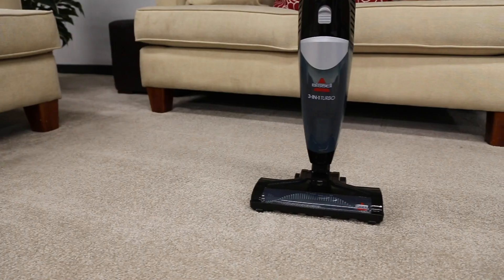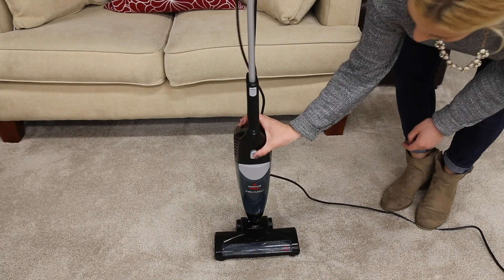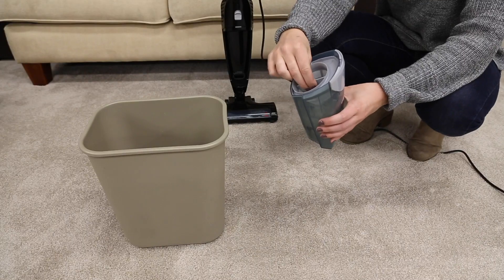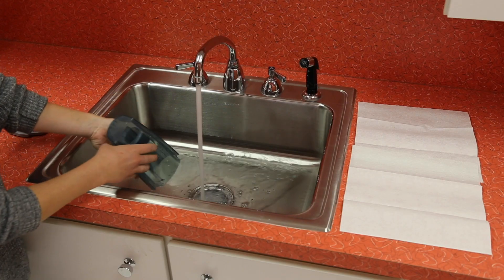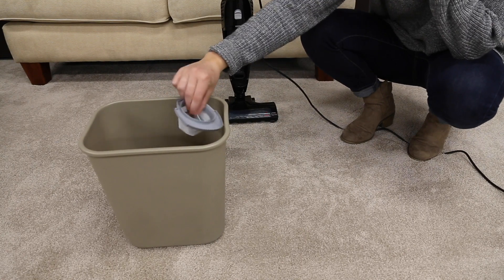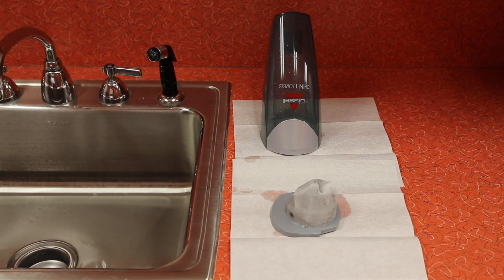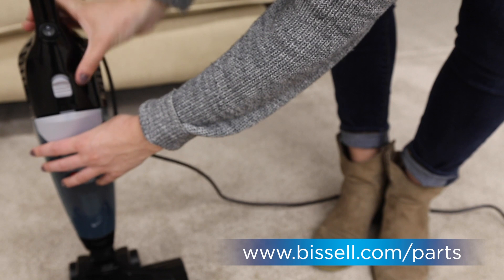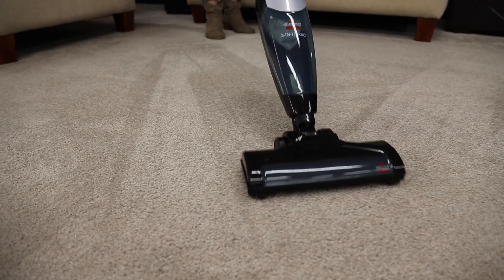How to Clean the Dirt Tank and Filter on the 3-in-1® Turbo Stick Vac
This video is a step by step guide on how to clean the dirt tank and filter on your 3-in-1® Turbo Stick Vac.

The 3-in-1® Turbo can be used as a lightweight and powerful stick vacuum for quick pickups of messes across multiple surfaces, including carpet, area-rugs, and hard floors. Then, with the swift convenience of the Quick Release Handle, the machine easily converts to a hand vacuum for cleaning above floor surfaces and upholstery, and keep the foot on the hand vacuum for cleaning stairs.